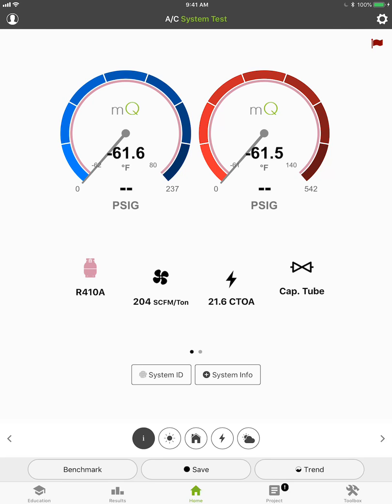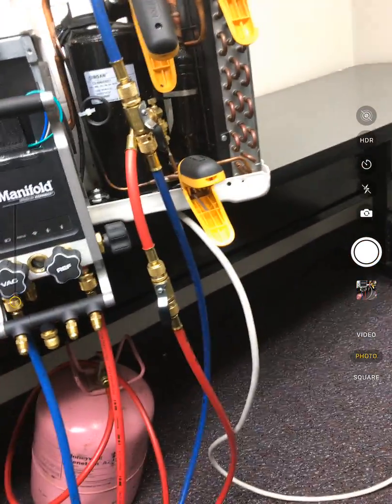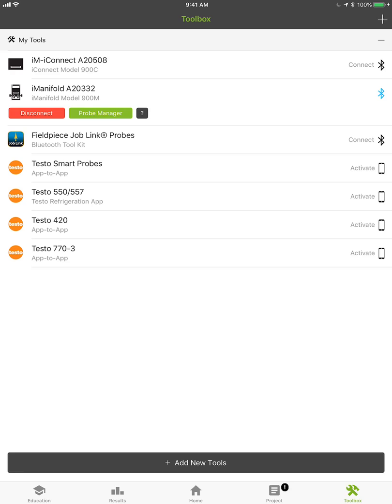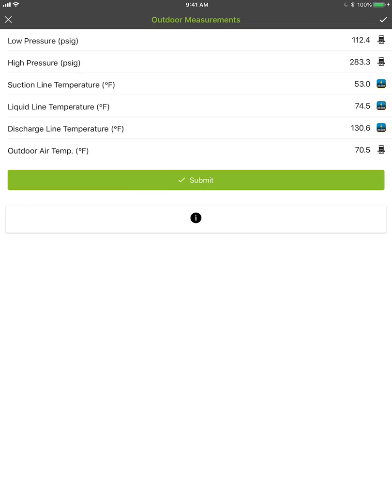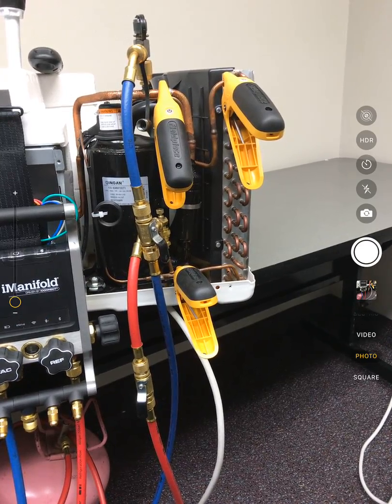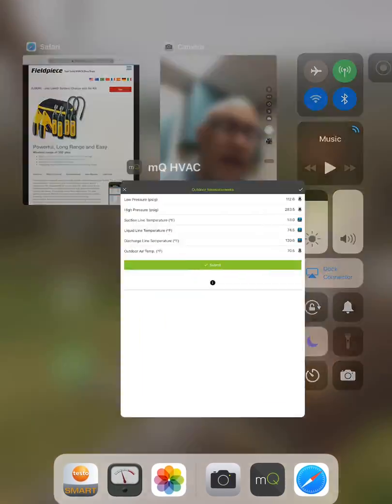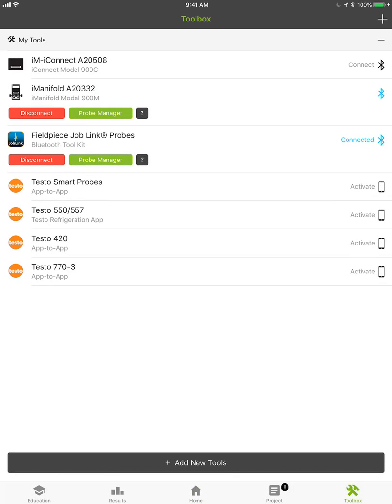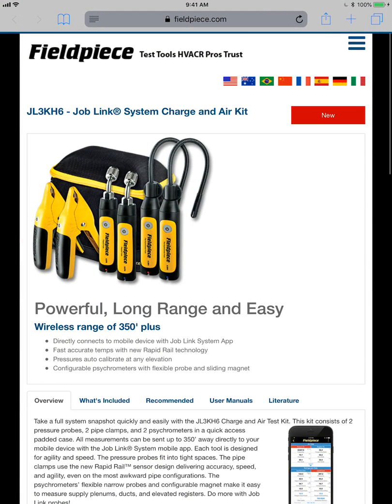FieldPiece Job Link(R) Wireless with iManifold(R) in MeasureQuick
How to use your Job Link Probes with the iManifold and MeasureQuick.